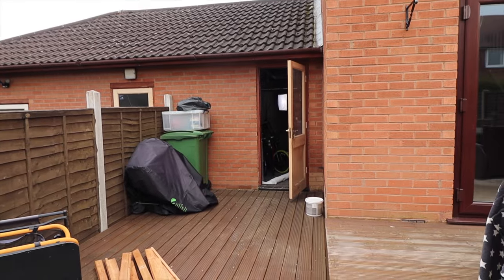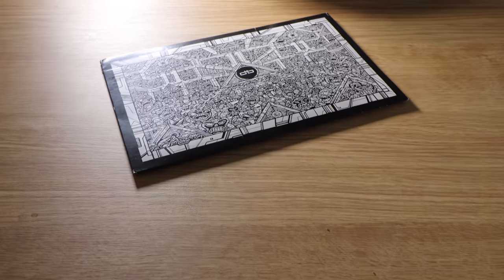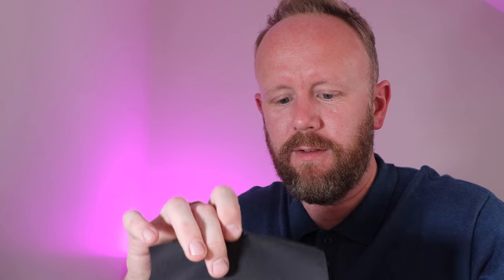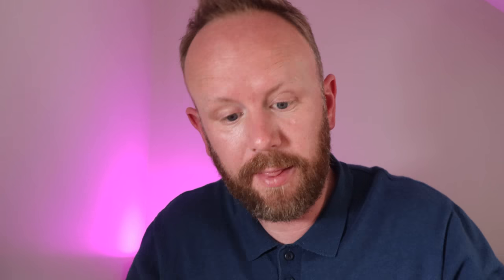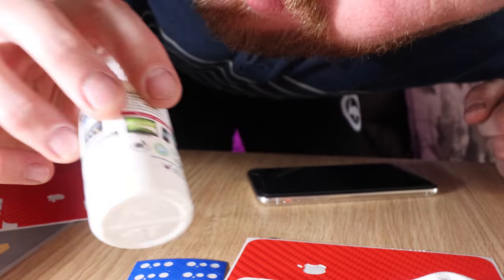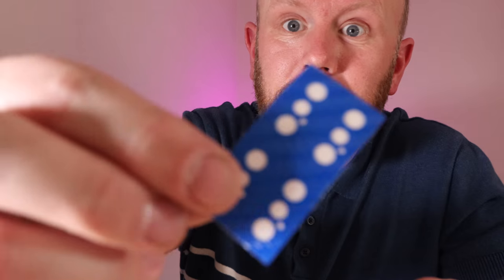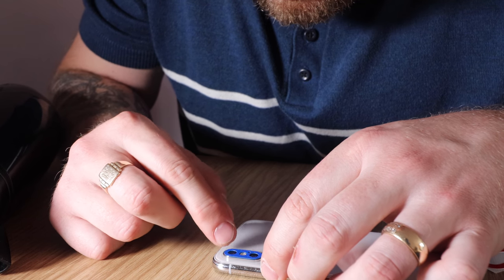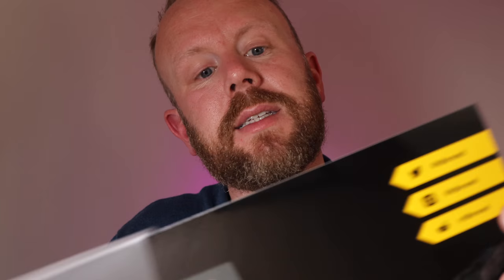Dbrand Iphone X unboxing and fitting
dbrand skin fitting and unboxing of my shiney new dbrand skin , shout out the dbrand for their fantastic service and product.

My Camera
My Second Camera
My Vlogging Lens
My Favourite lens
My Vlogging Tripod
My Big Tripod
External Audio Recorder
On Camera Audio
My Drone

Here are some of my influences i get inspiration from, check out their channels, they are pretty dope!

Zander_1982